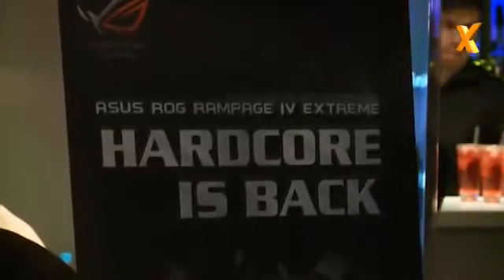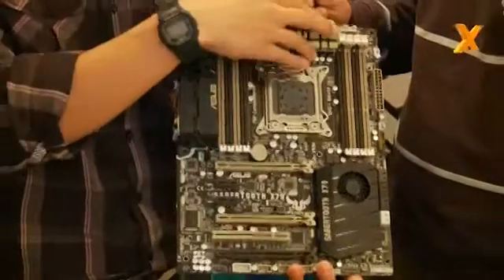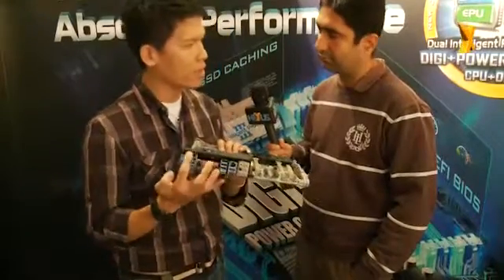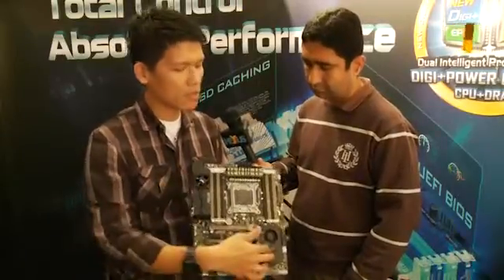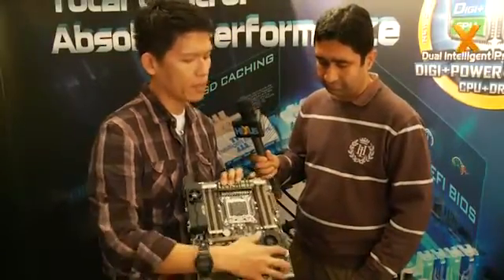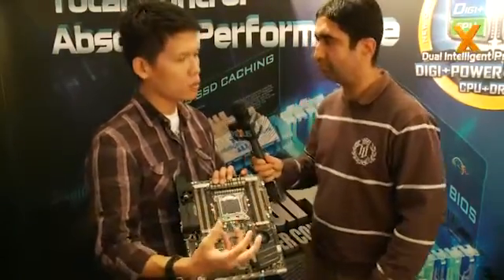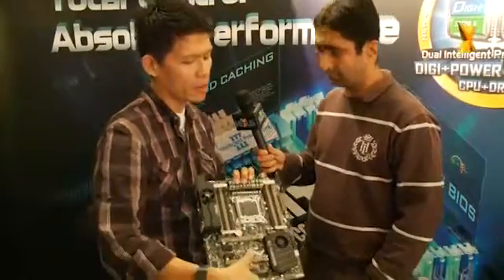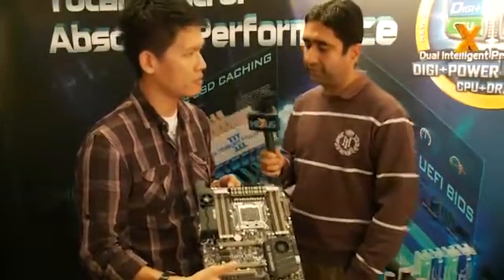ASUS details Sabertooth X79 motherboard features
Armed and TUF, ASUS explains why the enthusiast should consider its X79 Sabertooth board.